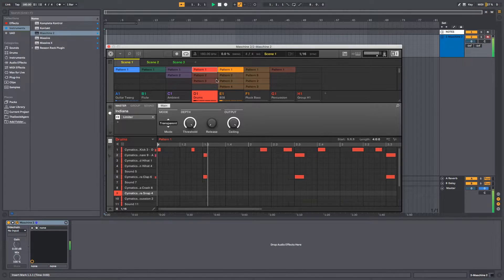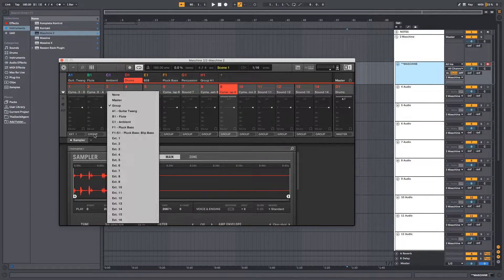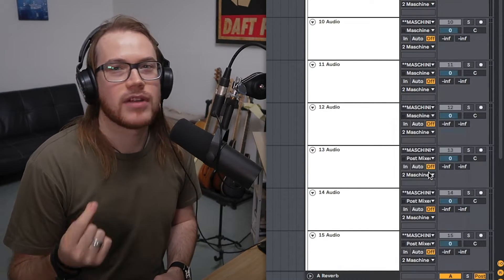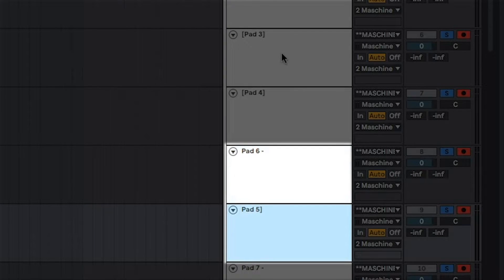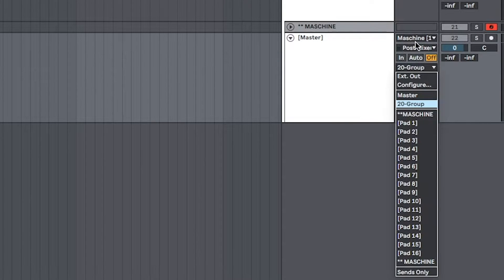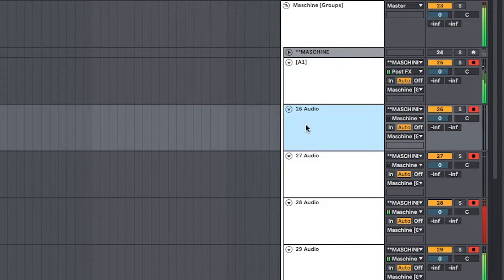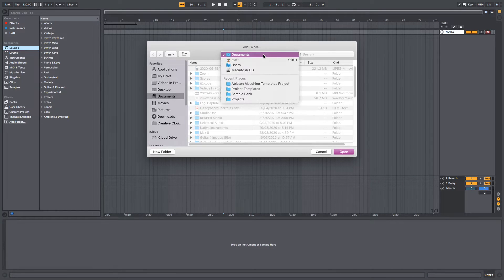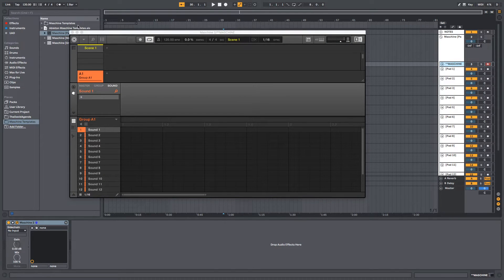How to setup MASCHINE in Ableton 🤯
In this video, I go over how to set up Maschine in Ableton so you can record all 16 pads independently, all 8 banks separately, or just record a mix of the master. I also explain how to save these as templates so you can easily pull them into your next Ableton session with Maschine so you don't have to set it all up again! 👊🏻